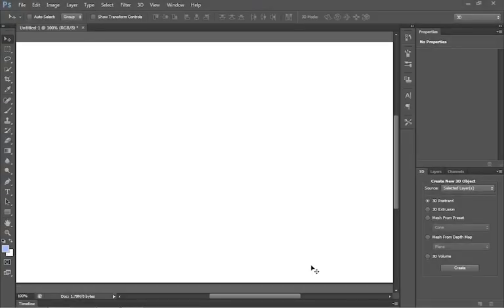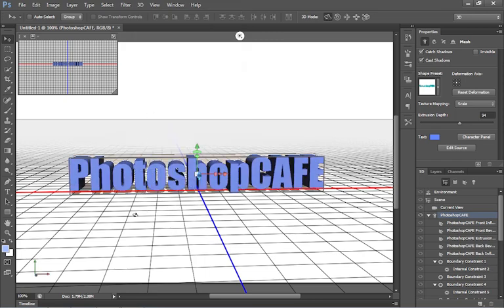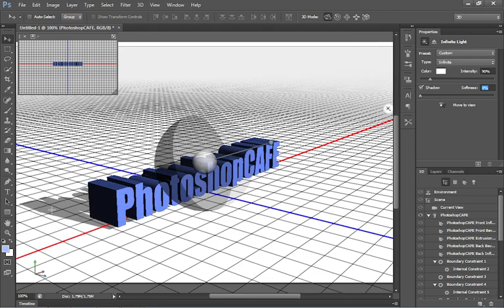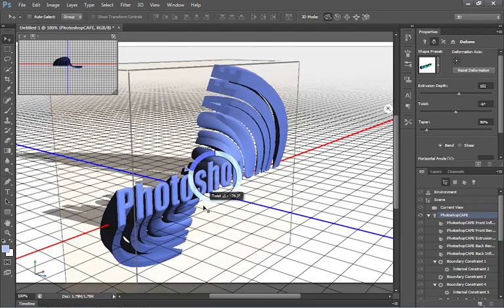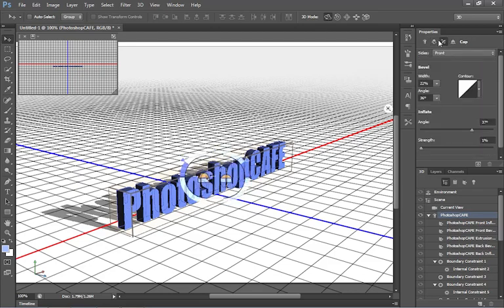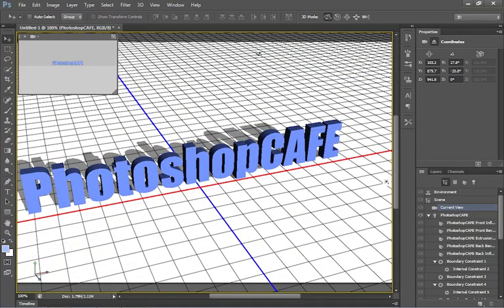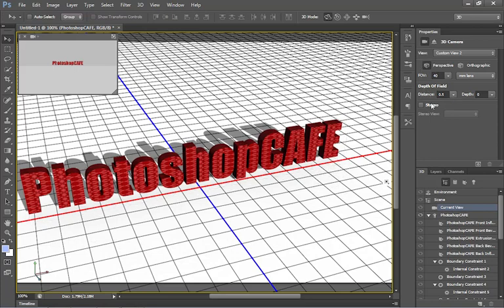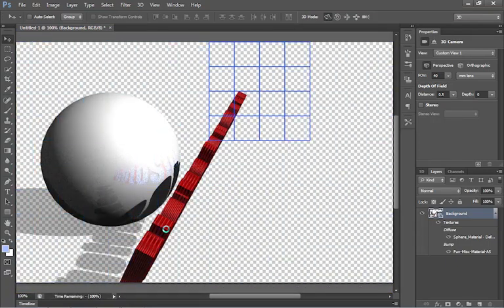How to use 3D in Photoshop CS6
3D is all new in Photoshop CS6. Colin Smith shows you the new features including shadows, reflections, modeling, bevels, materials, lighting and more. From the PhotoshopCAFE Photoshop CS6 beta Launch